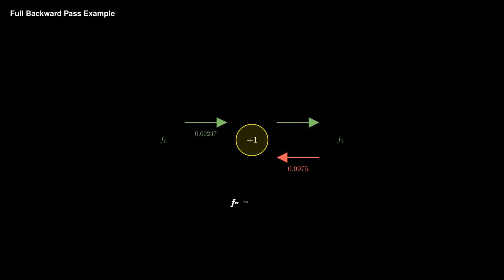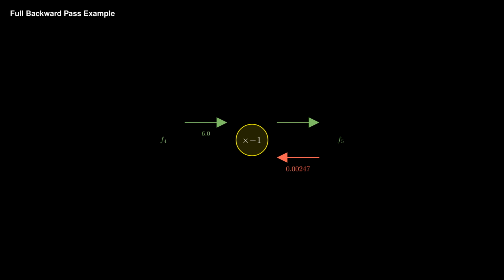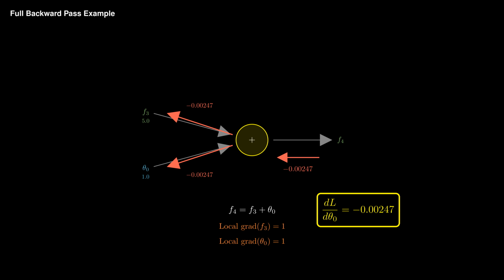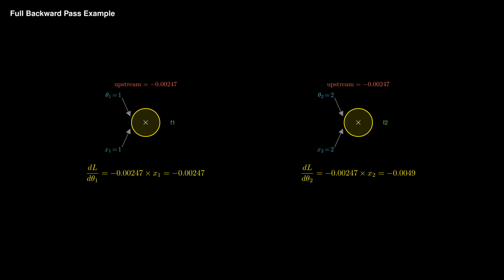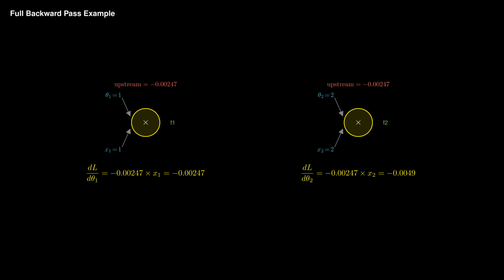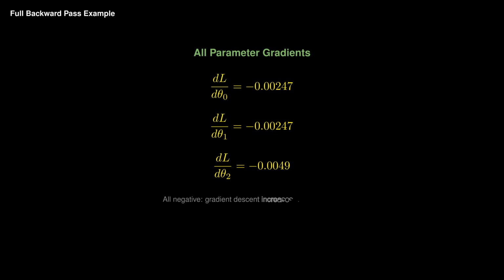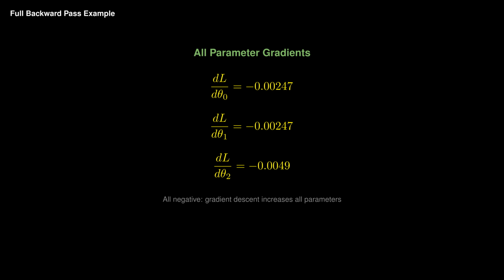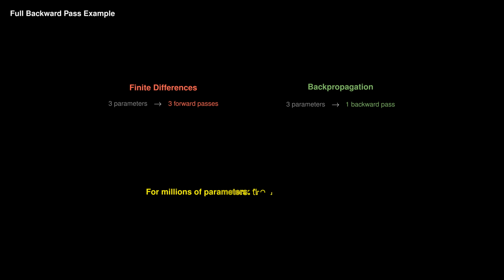Full Backward Pass Example | Module 9 Ep 4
A complete backward pass example with numerical values.

Topics covered:
- Forward pass values
- Computing each gradient step by step
- Final parameter gradients

Part of a complete machine learning course.